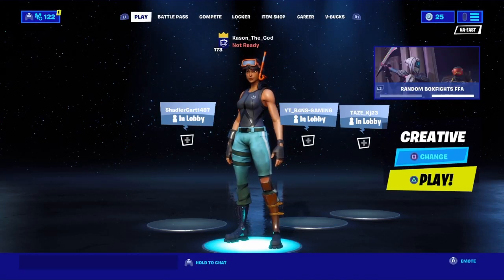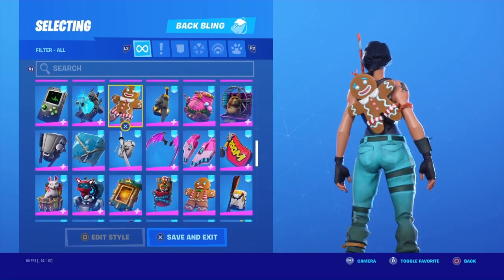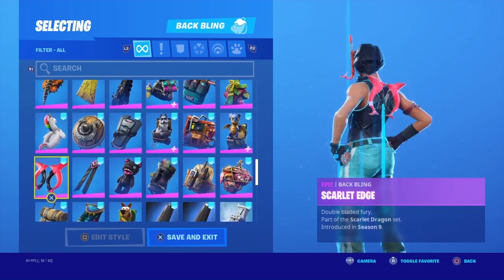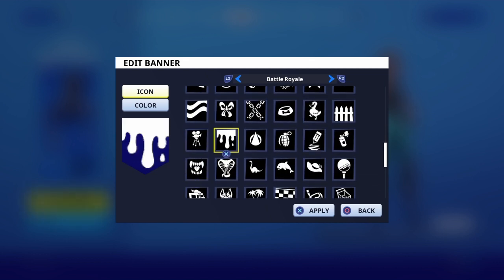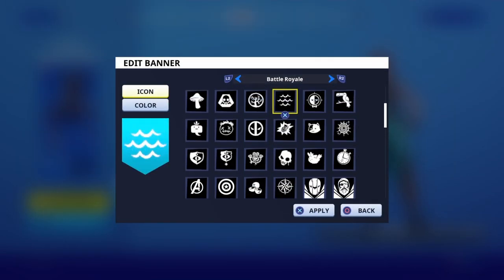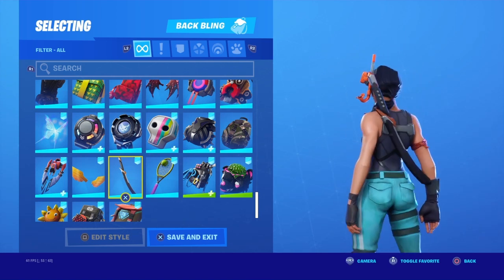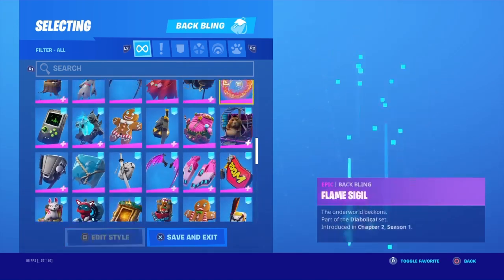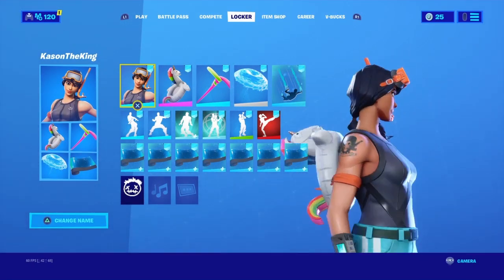The Best Combos On Snorkel Ops